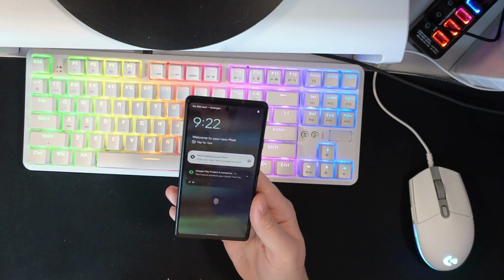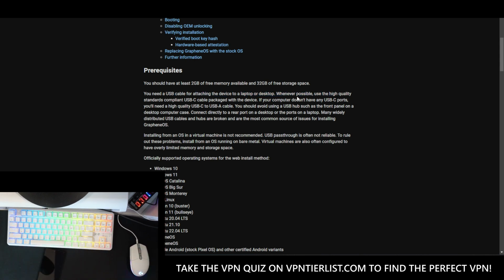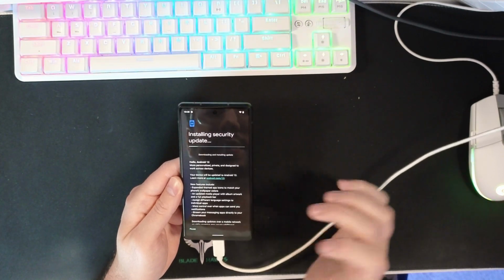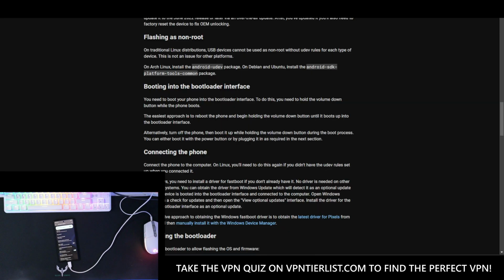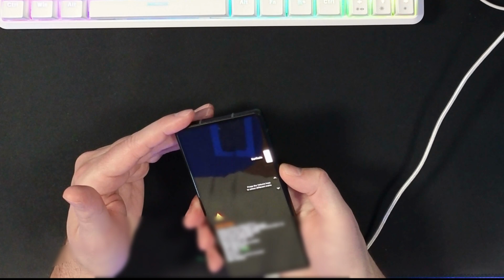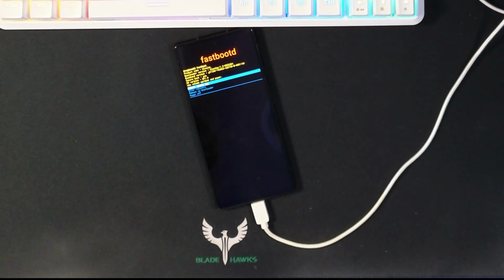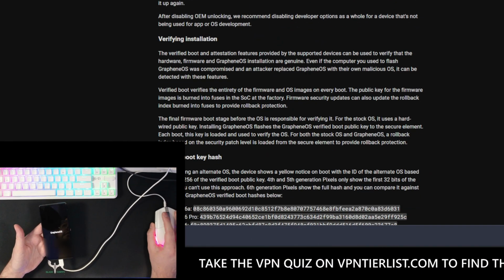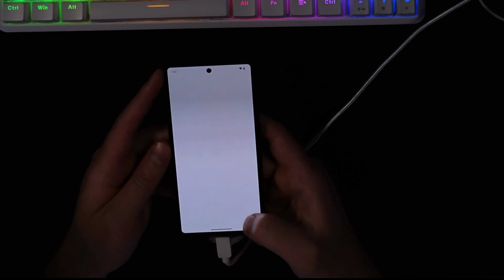How to Install GrapheneOS for Noobs - Follow Along with GrapheneOS Guide!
In this video, I installed Graphene OS to my Pixel 6a.

Follow along with this video here!